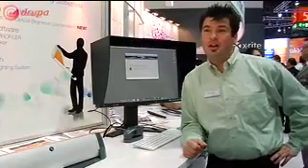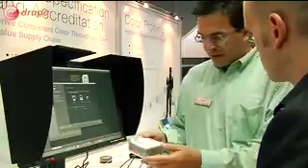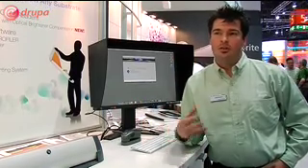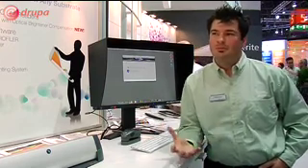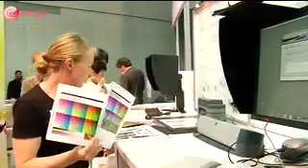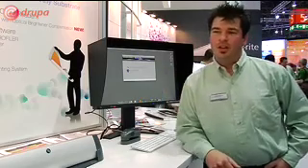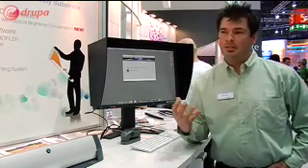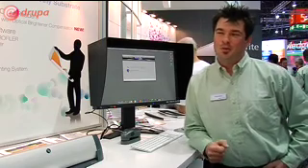Interview with x-rite Productmanager Tobias Rausch at drupa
@drupa was talking with Tobias Rausch, Product Manager i1 solutions and InkFormulation X-Rite Europe AG. He is speaking about the different customers that are adressed with color management products by x-rite. The different level of applications and devices will be discussed.

Tobias Rausch, Product Manager i1 solutions and InkFormulation X-Rite Europe AG berichtet in diesem Beitrag über die verschiedenen Color-Management-Lösungen von x-rite.
(Podcast in engl. Sprache)